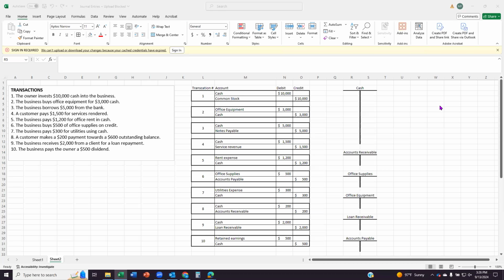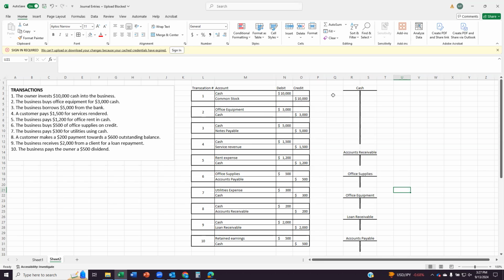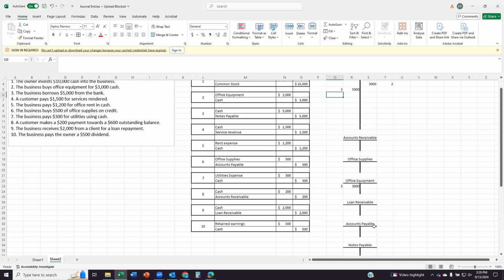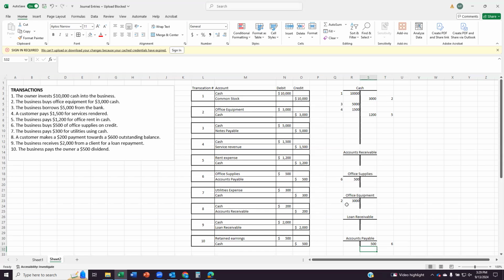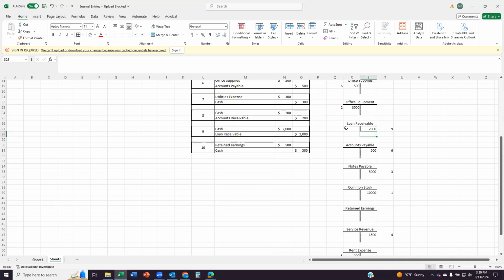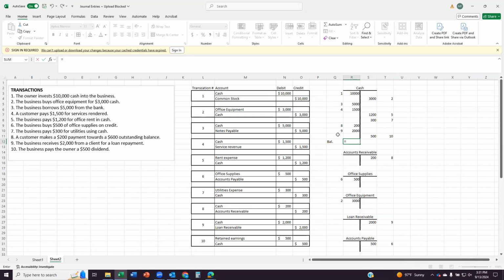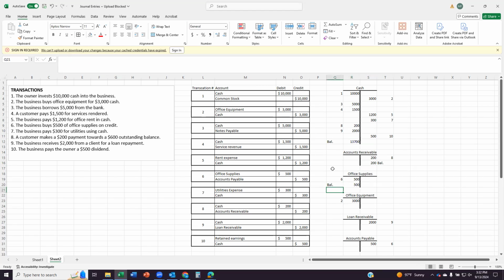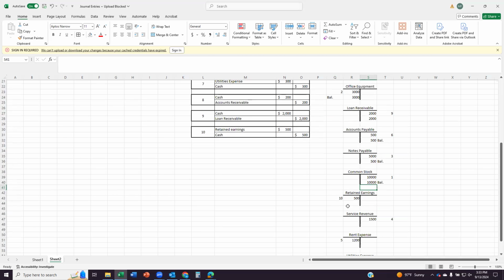How to Post Journal Entries to T-Accounts: Step-by-Step Guide with 10 Examples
In this 7-minute video, we guide you through the process of posting journal entries to T-account ledgers, a key tool for visualizing debits and credits in accounting. Perfect for beginners or anyone looking to brush up on accounting basics, this video breaks down how to organize and track transactions using T-accounts.

We cover:

What T-accounts are and why they are useful
How to record debits and credits in a T-account format
The relationship between journal entries and T-accounts
A step-by-step demonstration of posting transactions
Plus, we provide 10 practical examples to illustrate common business transactions—like sales, purchases, and expenses—and how to post them correctly to T-accounts. By the end of the video, you'll have a clear understanding of how to keep your books balanced using this essential accounting tool.

This video is ideal for accounting students, small business owners, or anyone wanting to improve their financial knowledge.

Here is a link to my page with additional financial accounting helps